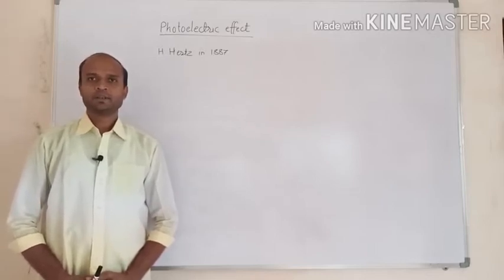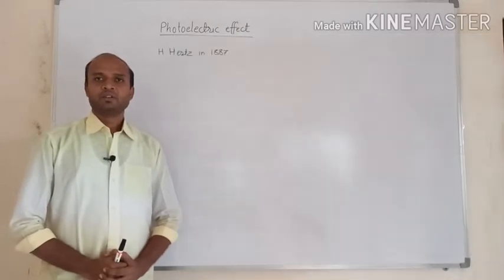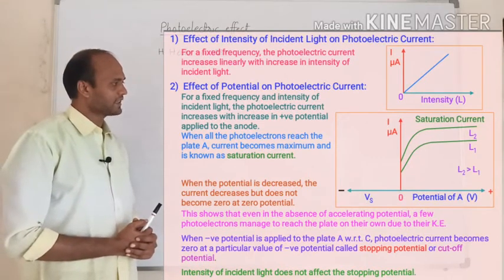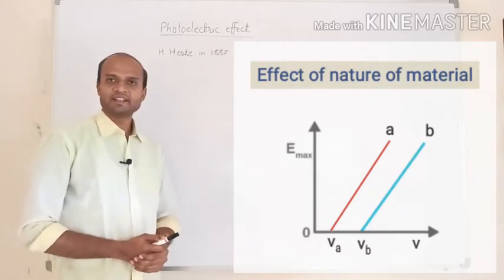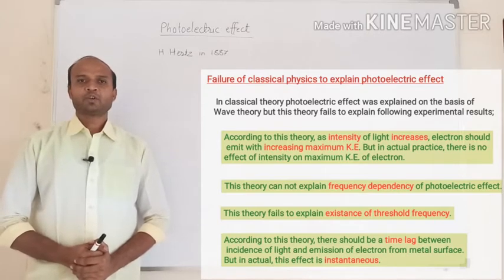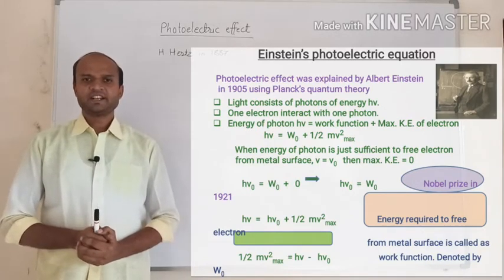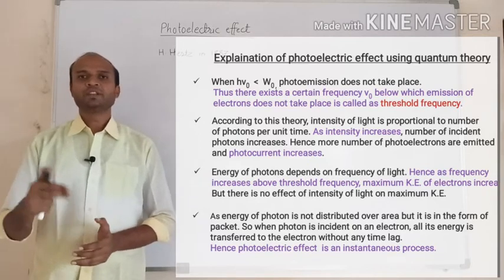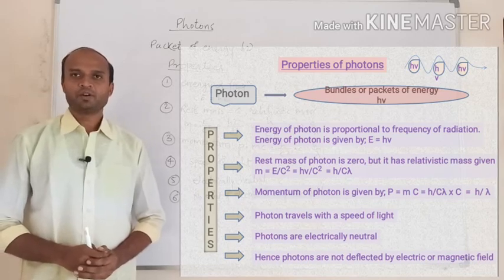Quantum mechanics: 6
Photoelectric effect, Einstein's photoelectric equation